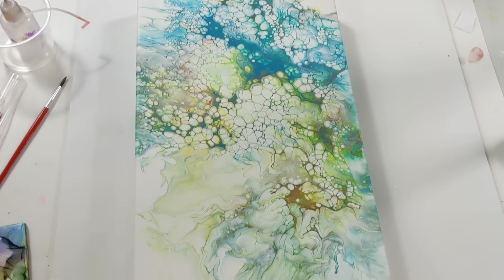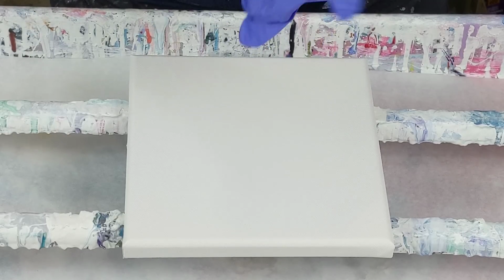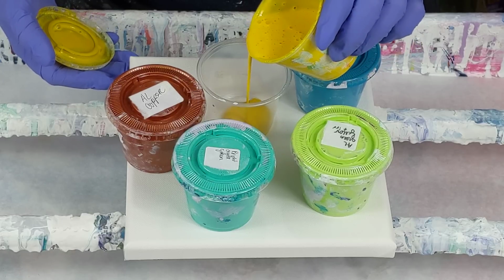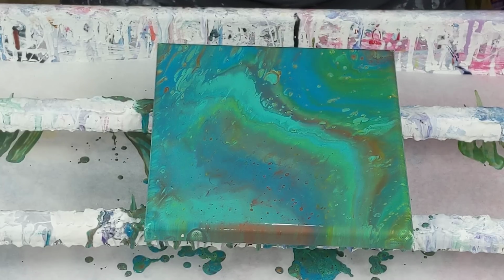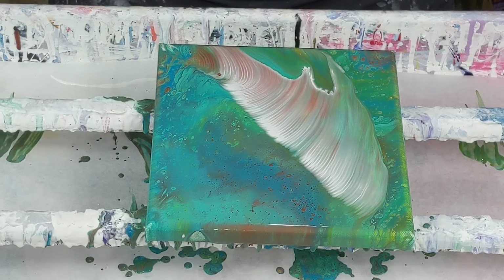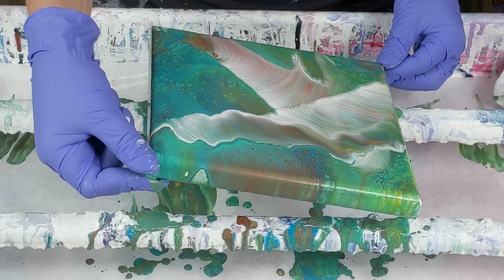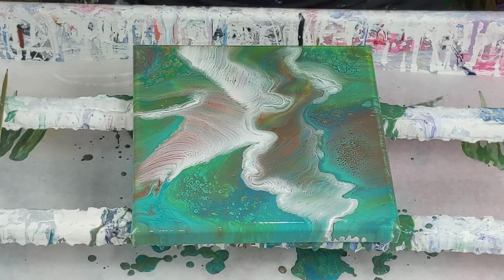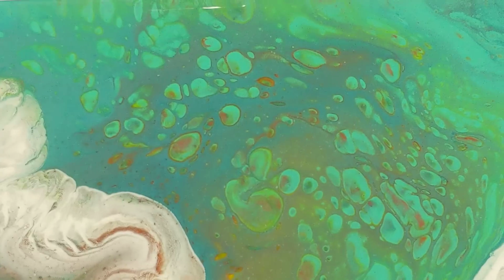(599) Reverse string pull fluid painting